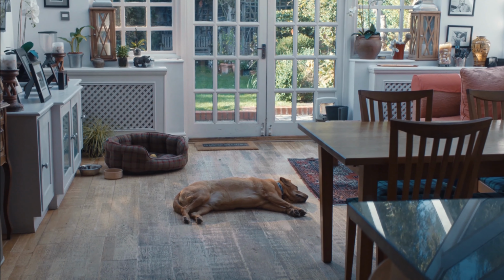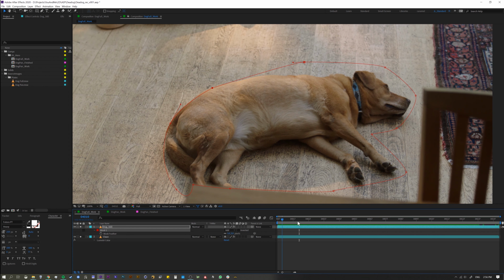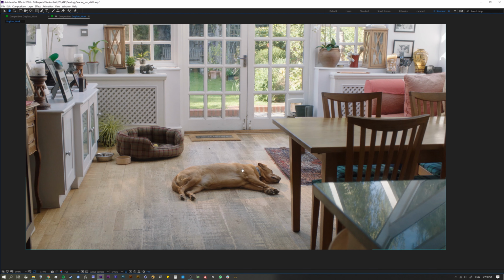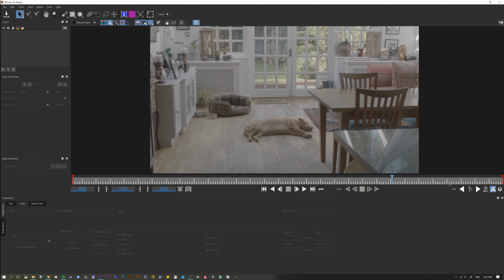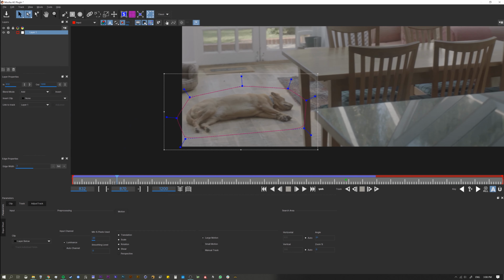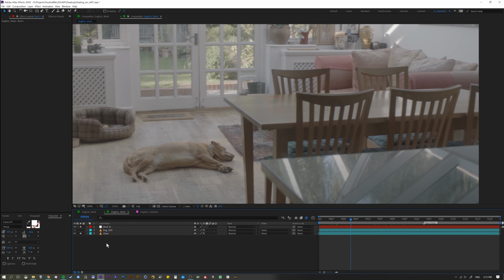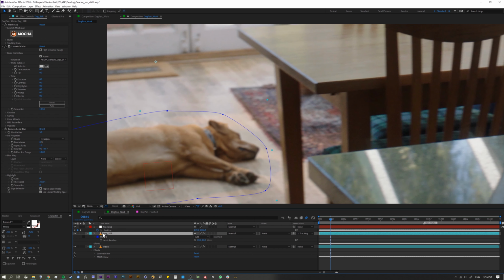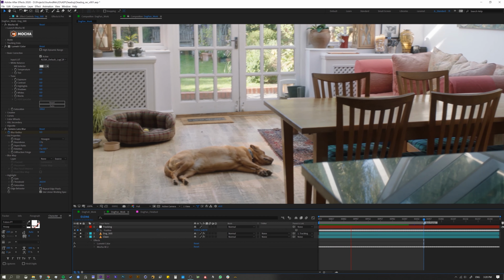Using Visual FX to Make Something Look Dead.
In this lesson you will learn visual effects techniques to make a living creature look dead. We will start in After Effects and then move to Mocha for the tracking. Lastly, we will finish it off in After Effects.